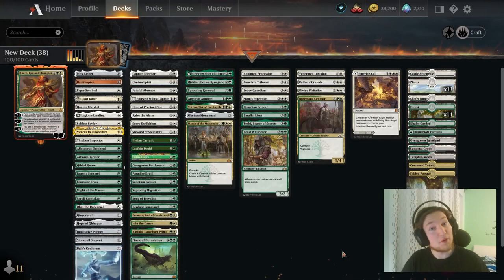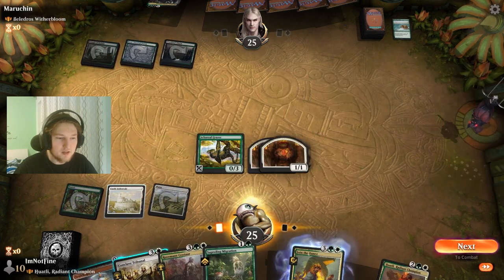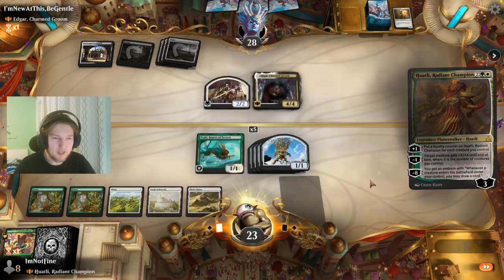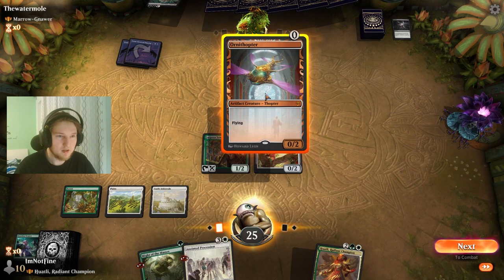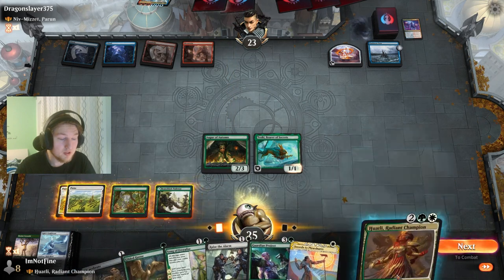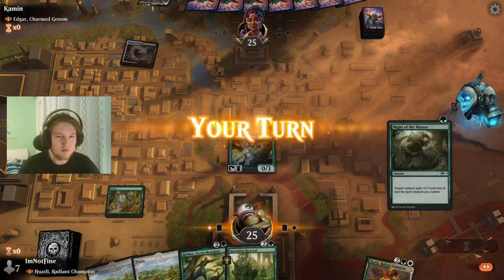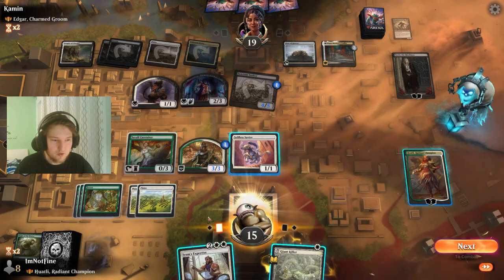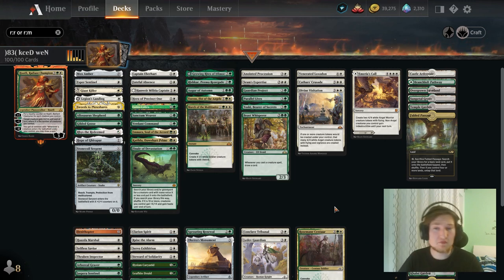BLAZINGLY FAST! | Huatli Tokens Historic Brawl Commander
Lets send this ultimate in overdrive with Huatli!

Timestamps:
0:00 - Decktech
4:03 - Match 1
8:01 - Match 2
13:50 - Match 3
19:19 - Match 4
24:11 - Match 5
32:04 - Recap + Budget

If you would like to join the fun but don't have people to play historic brawl with, use the Magic Stronghold discord server

Commander
1 Huatli, Radiant Champion (RIX) 159

Deck
1 Mox Amber (DAR) 224
1 Khalni Garden (J21) 121
1 Llanowar Elves (DAR) 168
14 Forest (XLN) 278
1 Saruli Caretaker (RNA) 139
1 Jaspera Sentinel (KHM) 178
1 Gilded Goose (ELD) 160
1 Lotus Cobra (ZNR) 193
1 Paradise Druid (WAR) 171
1 Song of Freyalise (DAR) 179
1 Overgrown Battlement (JMP) 417
1 Ilysian Caryatid (ANB) 98
1 Katilda, Dawnhart Prime (MID) 230
13 Plains (XLN) 262
1 Anointed Procession (AKR) 2
1 Parallel Lives (J21) 103
1 Rhys the Redeemed (SHM) 237
1 Captain Eberhart (Y22) 3
1 Haazda Marshal (GRN) 13
1 Growing Rites of Itlimoc (XLN) 191
1 Oketra's Monument (AKR) 277
1 Ornithopter (KLR) 255
1 Legion's Landing (XLN) 22
1 Clarion Spirit (KHM) 6
1 Raise the Alarm (M20) 34
1 Servo Exhibition (KLR) 30
1 Hero of Precinct One (RNA) 11
1 Hanweir Militia Captain (J21) 14
1 Steward of Solidarity (AKR) 37
1 Sram's Expertise (KLR) 33
1 Divine Visitation (GRN) 10
1 Cathars' Crusade (JMP) 95
1 Saproling Migration (DAR) 178
1 Verdant Command (MH2) 182
1 Sprouting Renewal (GRN) 145
1 Join the Dance (MID) 229
1 Emmara, Soul of the Accord (GRN) 168
1 March of the Multitudes (GRN) 188
1 Torens, Fist of the Angels (VOW) 249
1 Inquisitive Puppet (ELD) 223
1 Venerated Loxodon (GRN) 30
1 Ledev Guardian (GRN) 18
1 Conclave Tribunal (GRN) 6
1 Rosemane Centaur (GRN) 197
1 Might of the Masses (M20) 182
1 Guardian Project (RNA) 130
1 Gingerbrute (JMP) 466
1 Hope of Ghirapur (KLR) 243
1 Esper Sentinel (MH2) 12
1 Giant Killer (ELD) 14
1 Selfless Savior (M21) 36
1 Allosaurus Shepherd (JMP) 28
1 Thraben Inspector (SOI) 44
1 Toski, Bearer of Secrets (KHM) 197
1 Leafkin Druid (M20) 178
1 Sanctum Weaver (MH2) 171
1 Rishkar, Peema Renegade (JMP) 425
1 Emeria's Call (ZNR) 12
1 Swords to Plowshares (STA) 10
1 Fateful Absence (MID) 18
1 Castle Ardenvale (ELD) 238
1 Arboreal Grazer (WAR) 149
1 Branchloft Pathway (ZNR) 258
1 Overgrown Farmland (MID) 265
1 Shefet Dunes (AKR) 329
1 Temple Garden (GRN) 258
1 Sunpetal Grove (XLN) 257
1 Command Tower (ELD) 333
1 Fabled Passage (M21) 246
1 Augur of Autumn (MID) 168
1 Stonecoil Serpent (ELD) 235
1 Ugin's Conjurant (WAR) 3
1 Beast Whisperer (GRN) 123
1 Finale of Devastation (WAR) 160